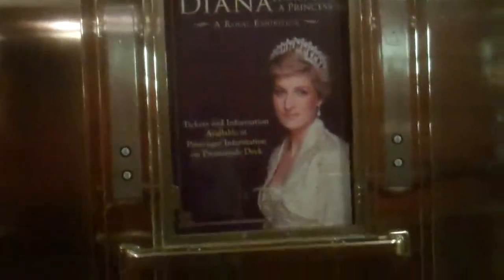Vintage Waygood-Otis Traction Elevators on the RMS Queen Mary in Long Beach, CA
These elevators were originally manually-controlled. I think these elevators were on separate controllers, but now they are on the same controller. The right elevator has a rear door, but it isn't used anymore. The front door, and possibly the exterior doors were replaced. The cab on these elevators is otherwise original, and very nice.
Specs:
Brand: Waygood-Otis
Type: Traction
Fixtures: GAL Jet Plus
Floors: 6, possibly more when first installed
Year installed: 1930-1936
Year modernized: 1980's?